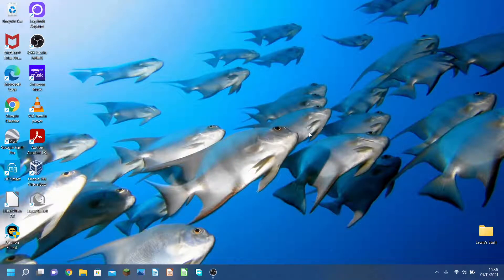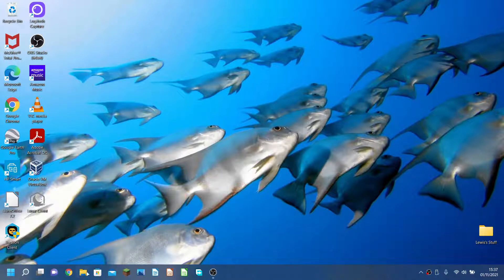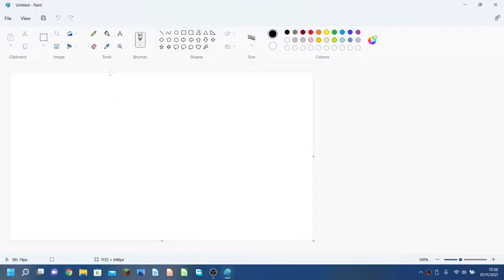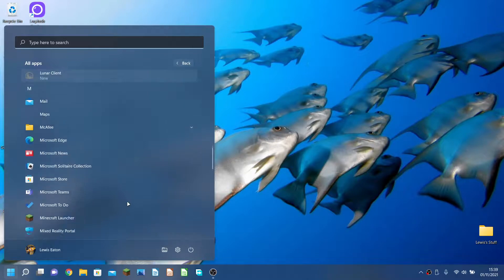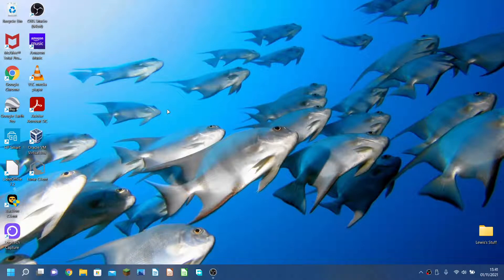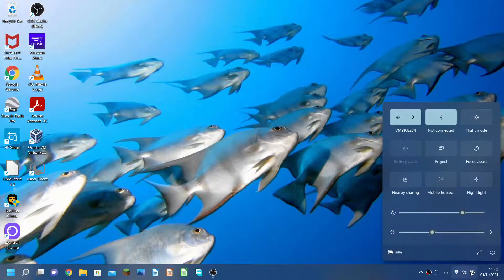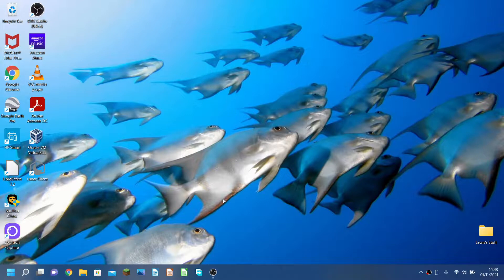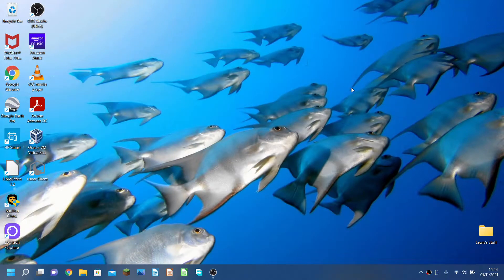My thoughts on using Windows 11 as a Main OS